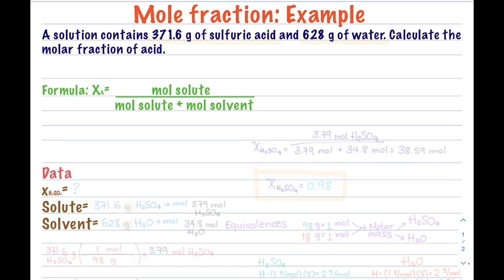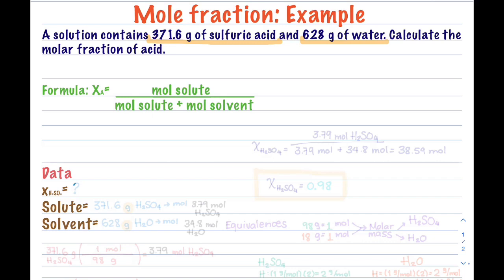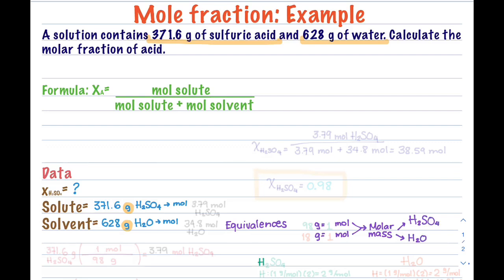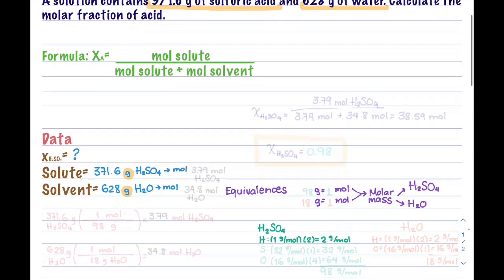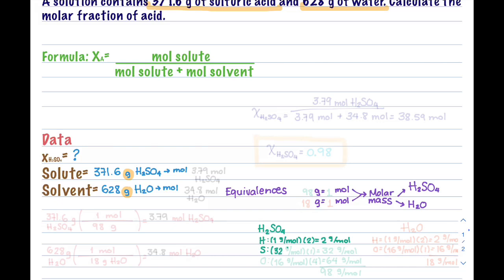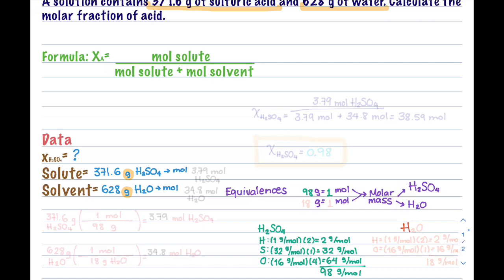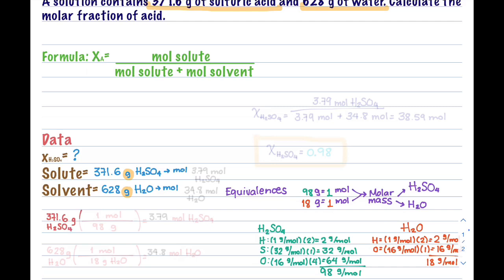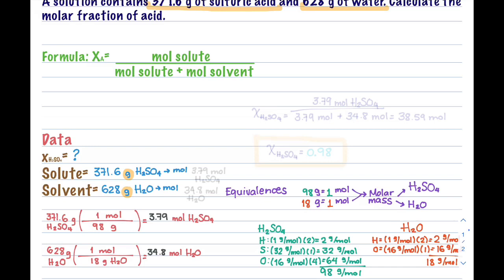Example mole fraction